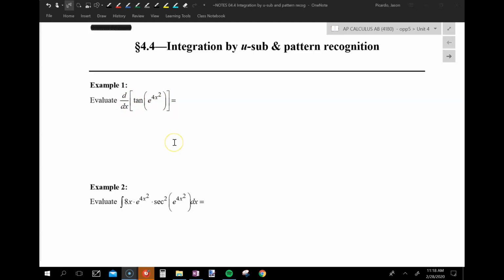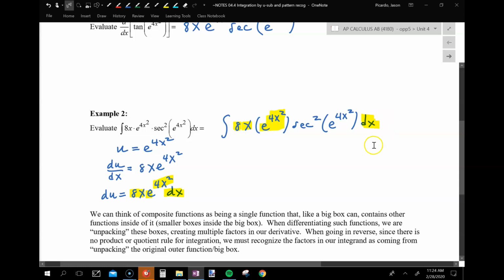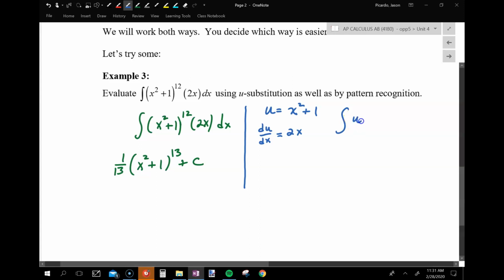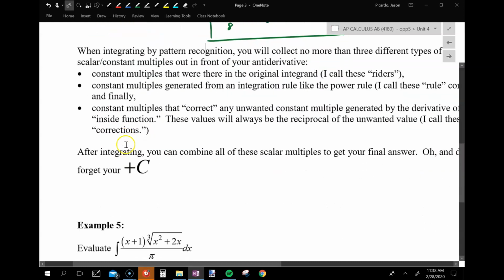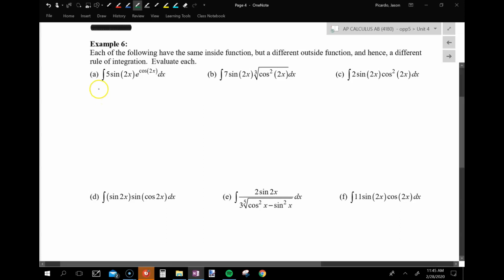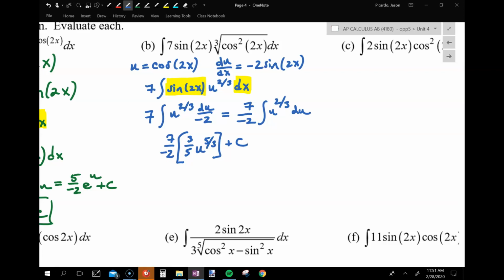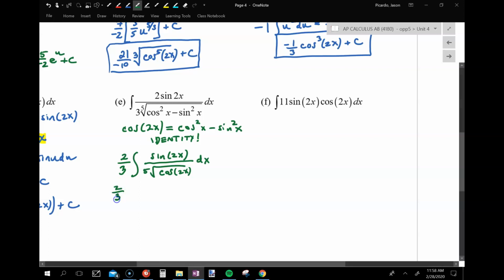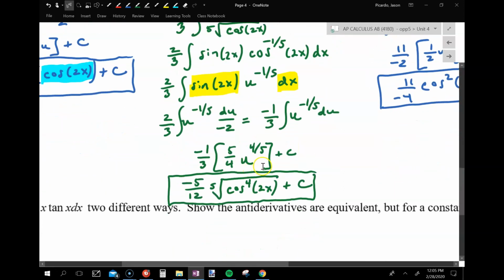2/28/20 - APCalc(opp5) - U-Substitution